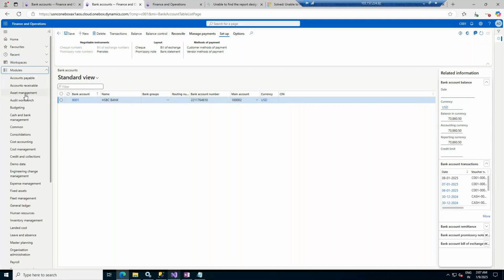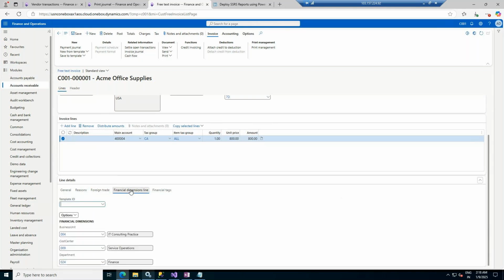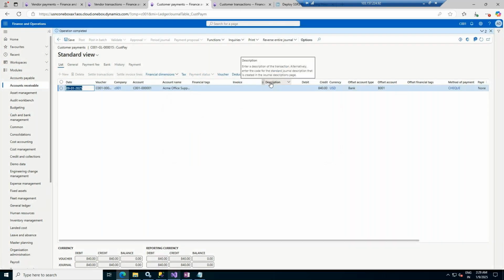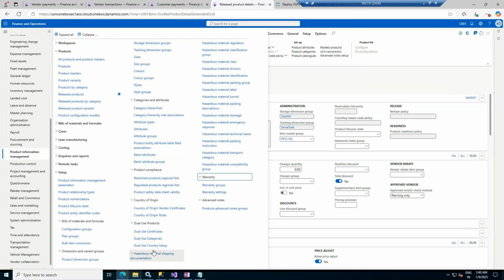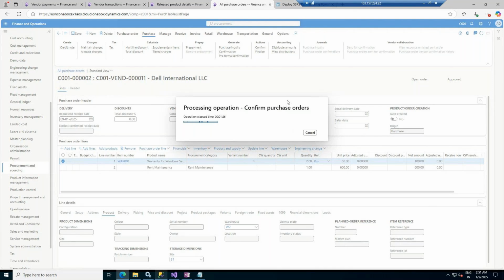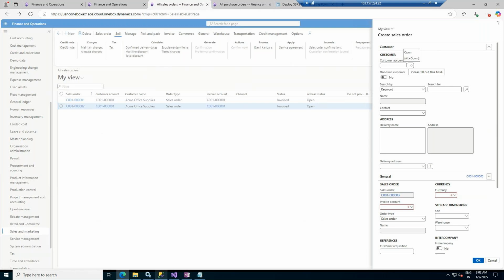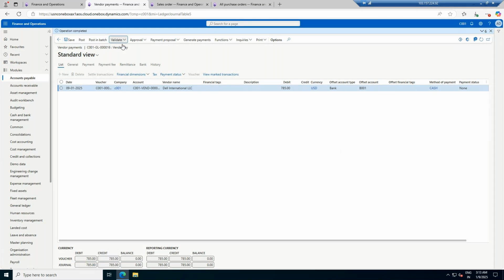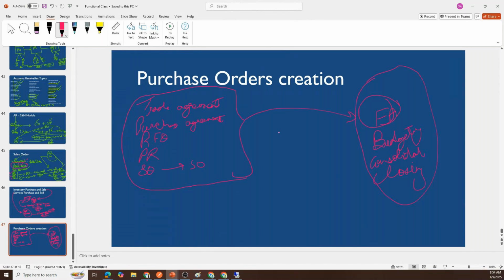Episode 16 How to create Vendor Invoice and Free text Invoice Dynamics 365 Finance and Operations.